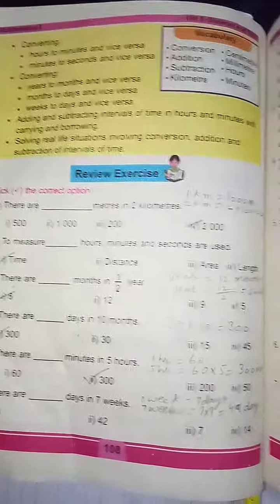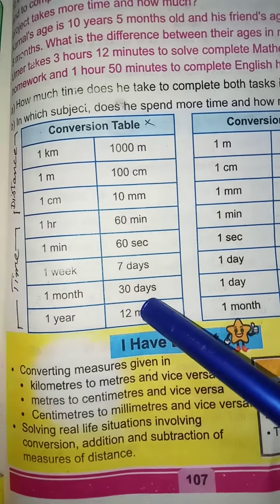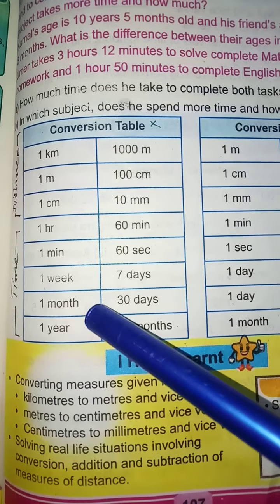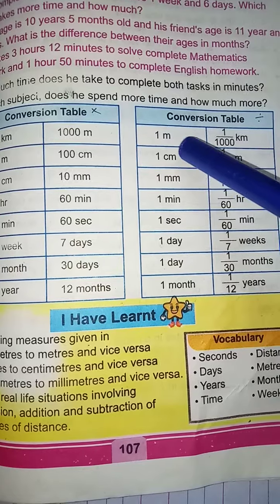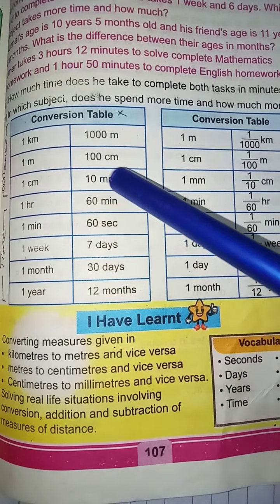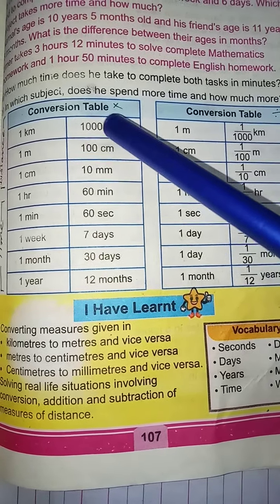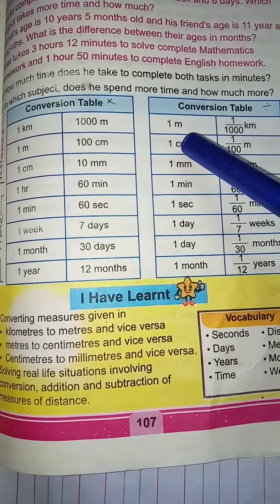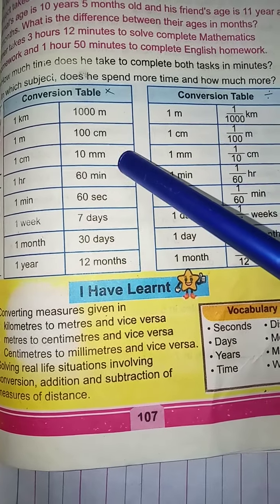Class 5 Maths PTB. MCQs Unit 5. Conversion of units, distance and time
Class 5 Maths PTB. How to solve MCQs unit 5. Distance and time